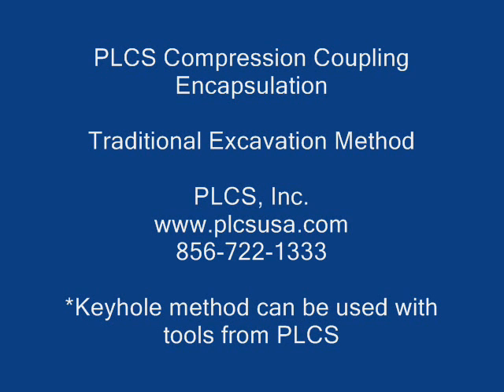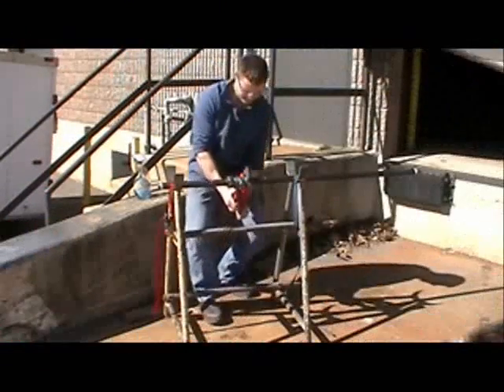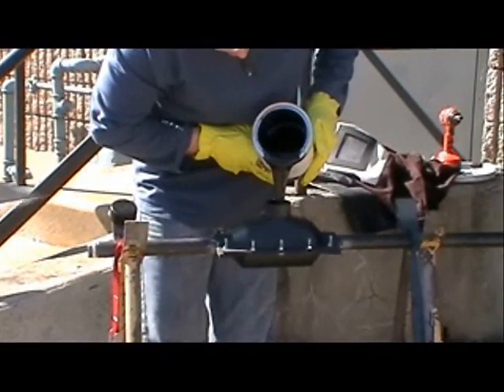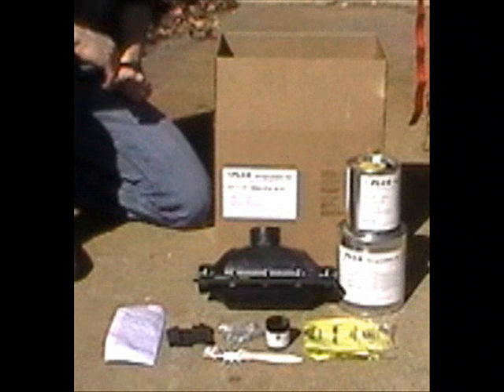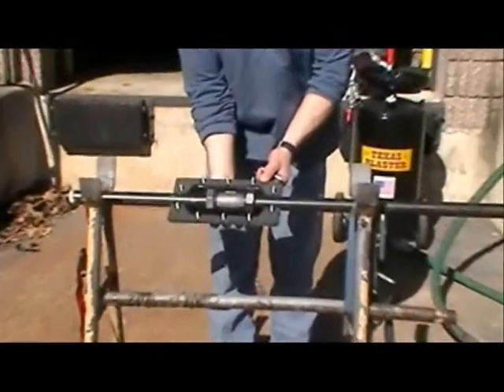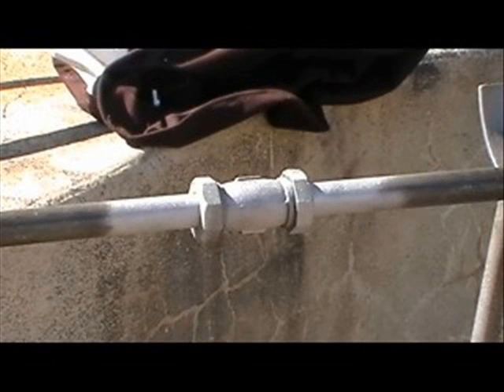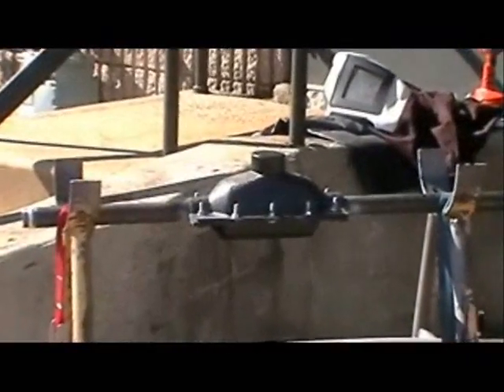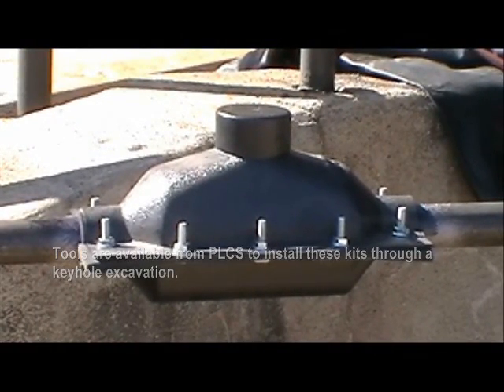PLCS Compression Coupling Encapsulation for Gas Distribution Repair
PLCS Compression Coupling Encapsulation is an easy repair method to permanently seal leaks on ¾" to 2" NORMAC & Dresser Style 90 compression couplings on a live pipe without shutdown or by-pass. The system is fast, inexpensive and simple to perform with minimal training.